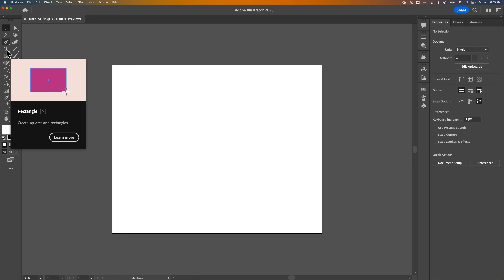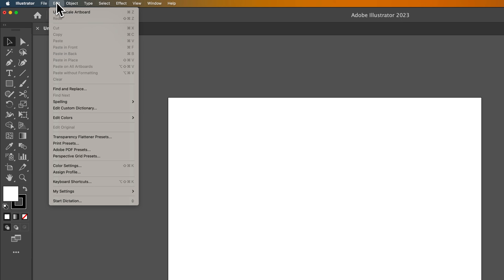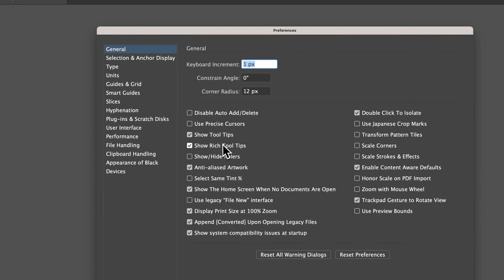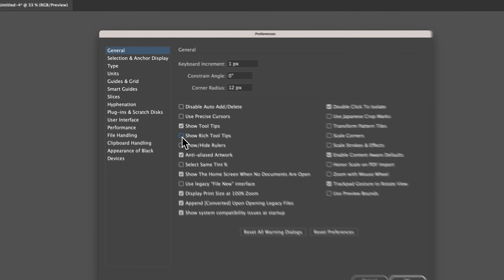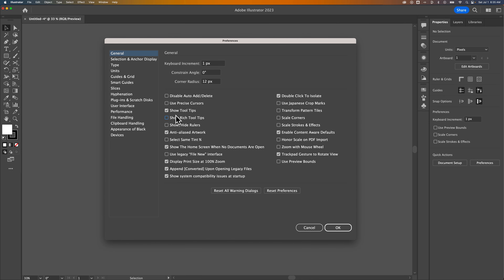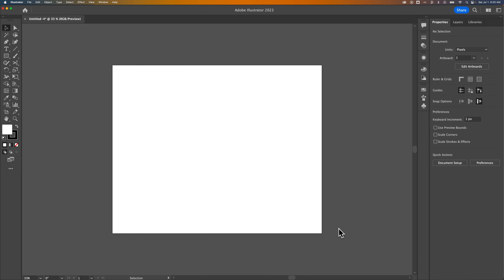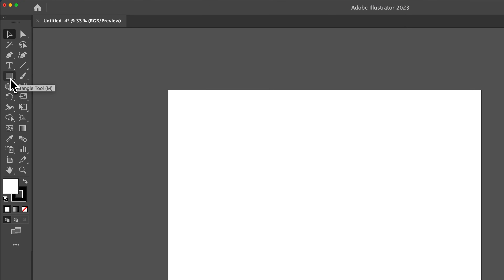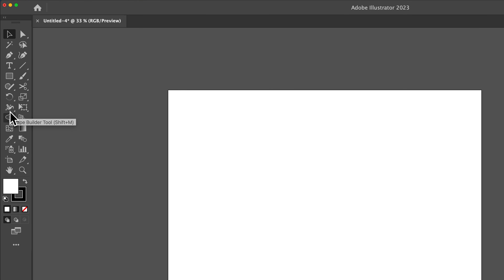How to Turn Off Rich Tooltips Popups in Illustrator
In this Illustrator tutorial, learn how to turn off Rich Tooltips, those annoying popups in Illustrator!